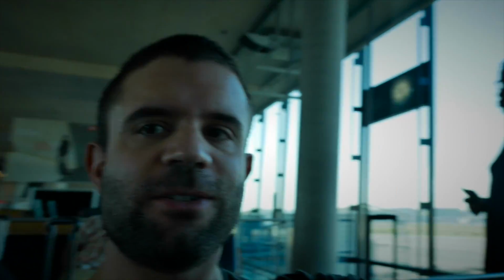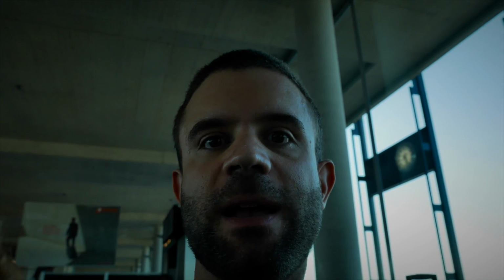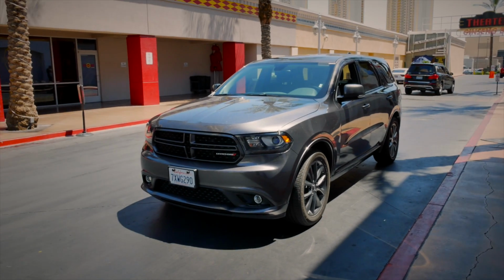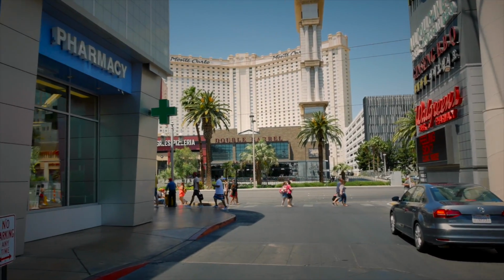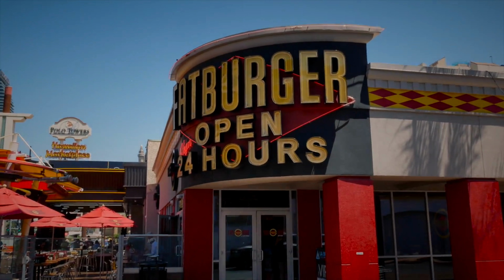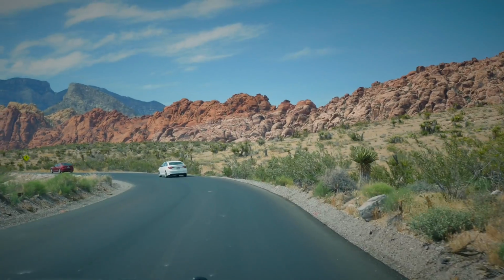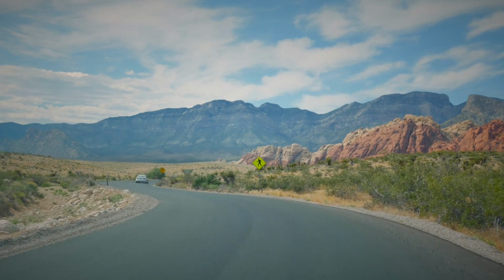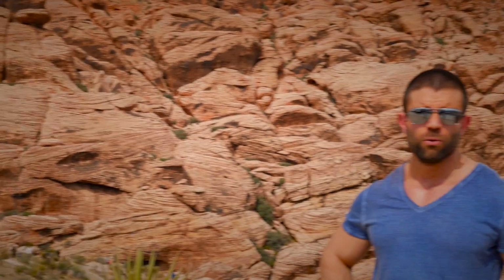SUNBURNED IN THE DESERT !!! 😂I TRAVEL VLOG I LAS VEGAS 2017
►► ► 20$ OFF ON YOUR SWOLE O´CLOCK ORDER